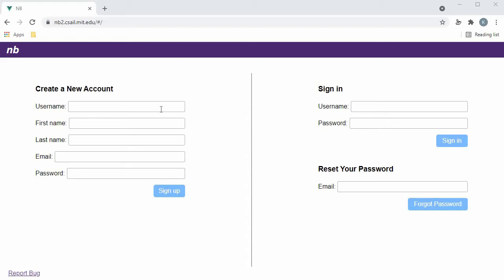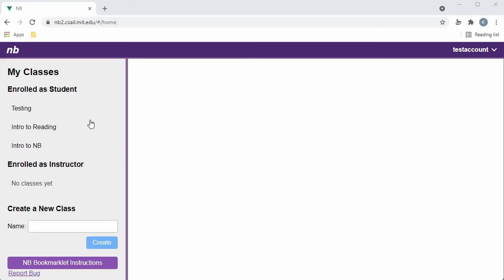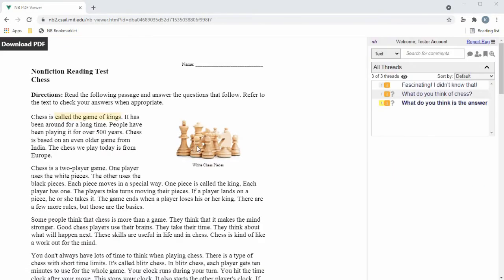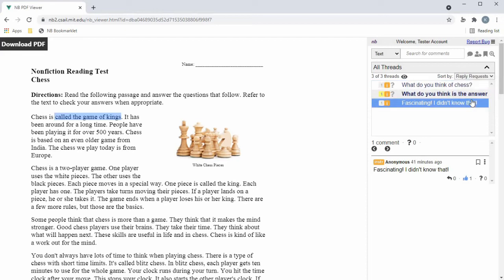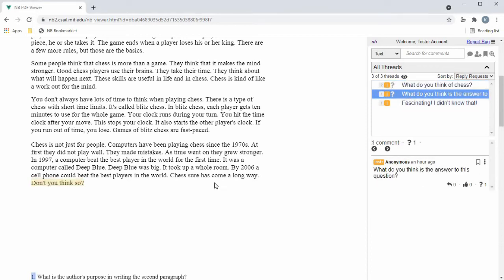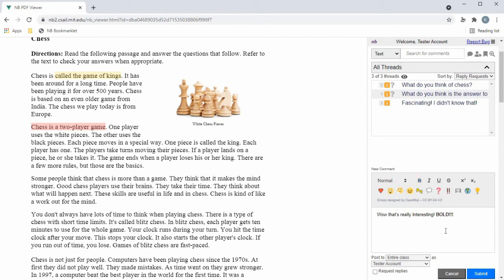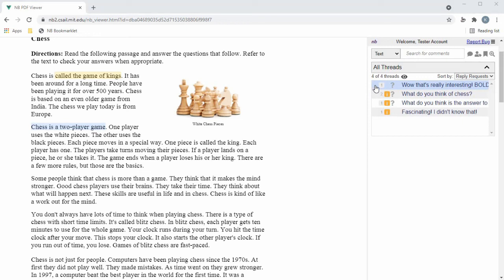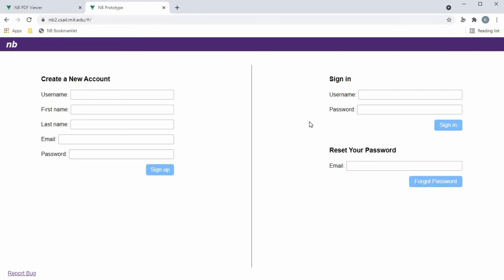NB: Tutorial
Welcome to Nota Bene! This video will guide you through the basics of how to use the annotation tool.

Developed and Produced by MIT Haystack Group within the Computer Science and Artificial Intelligence Labs

Timestamps
0:00 - Intro
0:12 - Instructor Added to Class
0:35 - Creating an Account
1:01 - Logging In
1:26 - Layout and Bookmarklet Explanation
1:43 - Setting up Bookmarklet
1:55 - Navigating to a Reading
2:18 - Viewing Threads and Upvoting Comments
2:51 - Thread Filters
3:09 - Replying to Comments
3:47 - Bookmarking Comments
4:15 - Creating a Comment
5:22 - Highlight Visibility
5:36 - Reporting Problems/Bugs
5:46 - Returning to Homepage
5:58 - Profile Settings and Logging Out
6:25 - Outro
6:32 - Credits